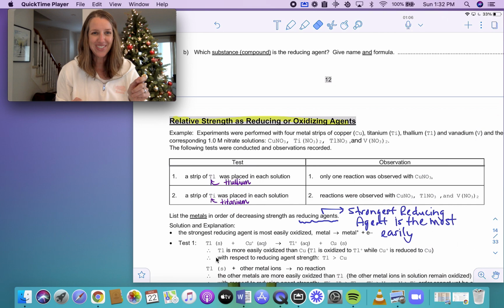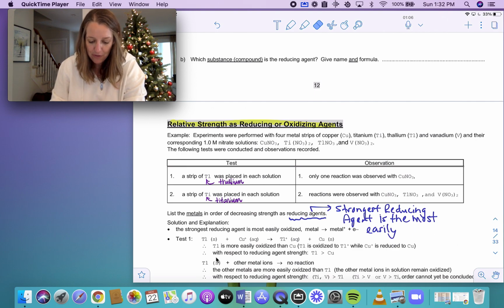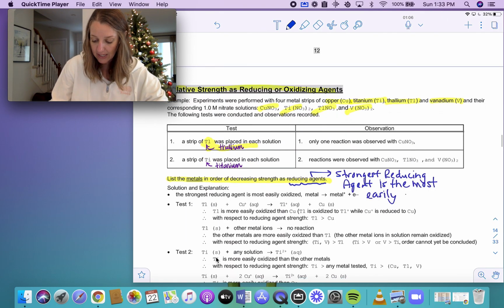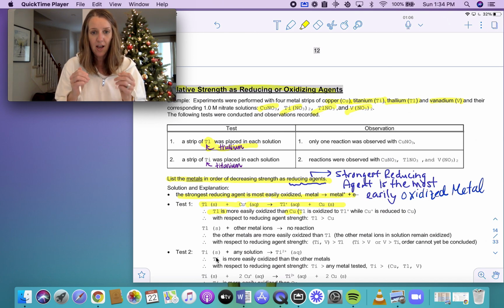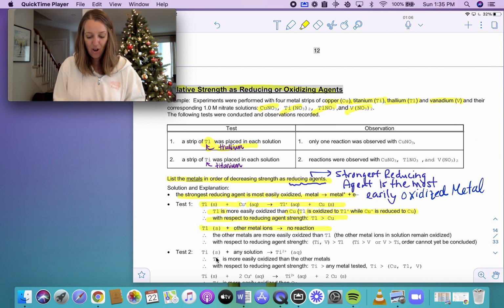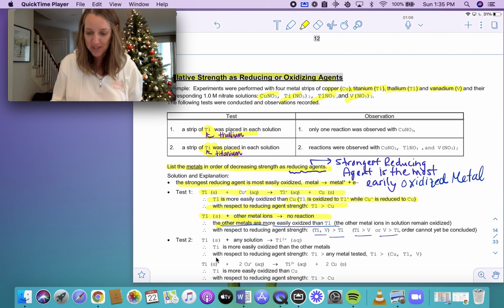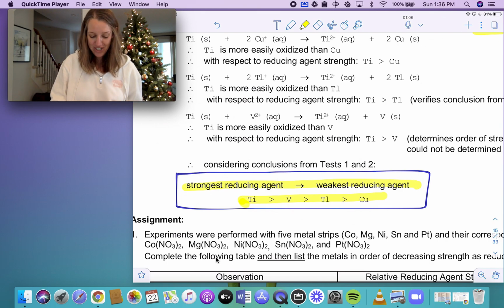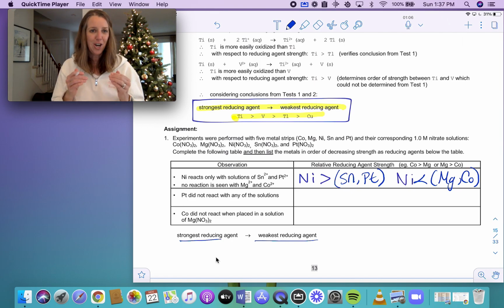Relative Strength as Reducing or Oxidizing Agents (SCH4UI, Rowlandson)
Electrochemistry Day 2